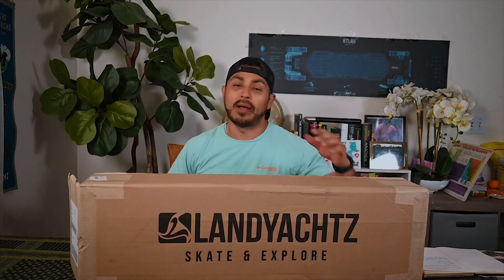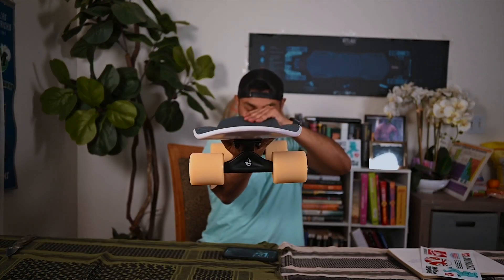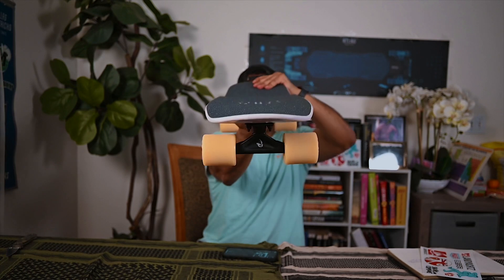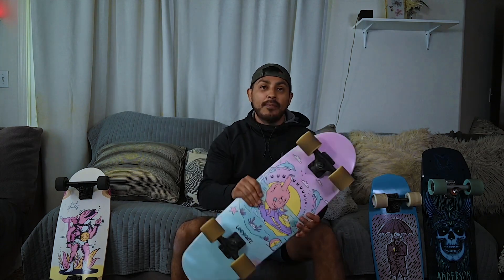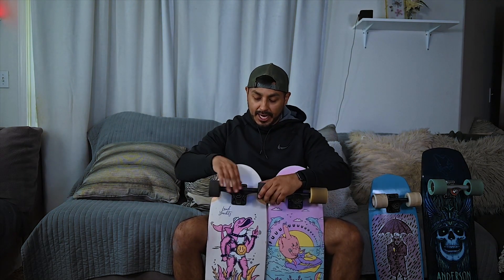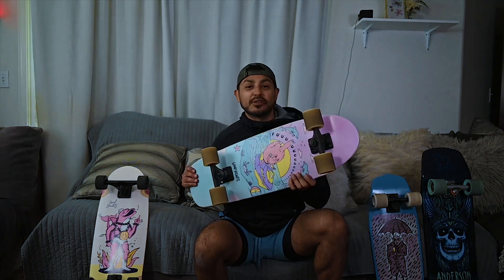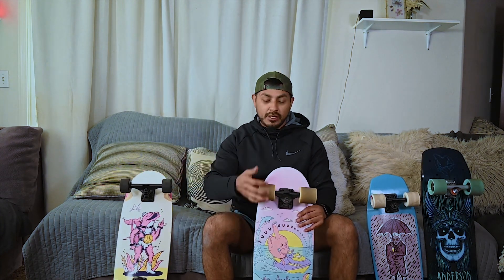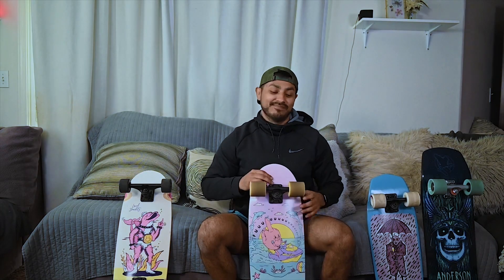Landyachtz Tugboat Jet Ski Fun and the new Doozies: Unboxing and initial impressions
Loving the setup so much these doozies are amazing! You guys have to try them